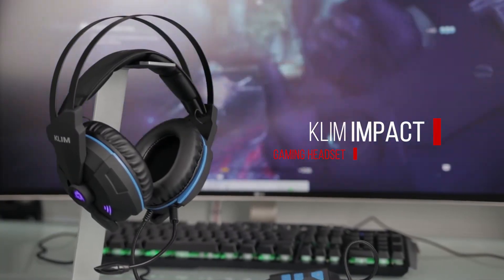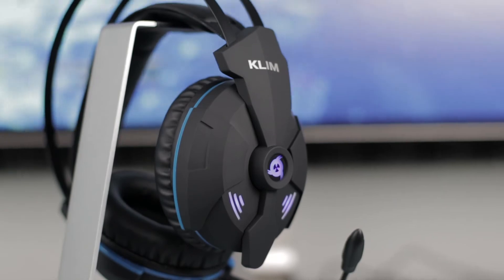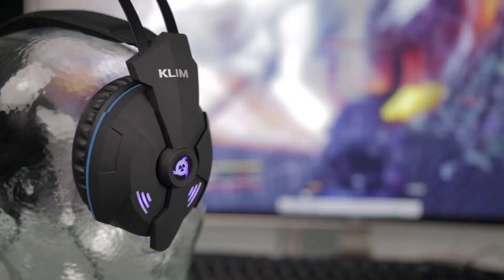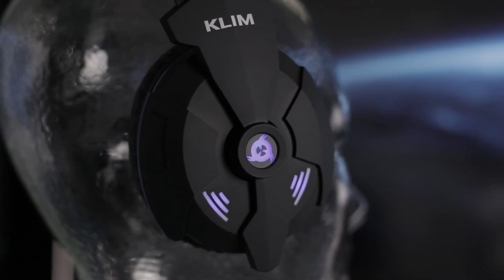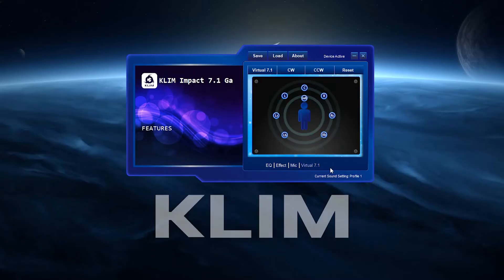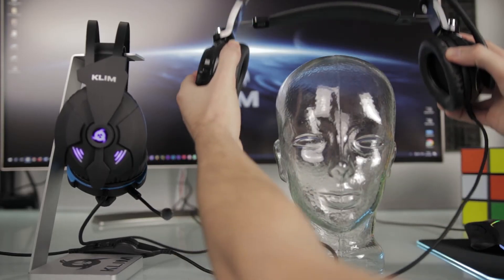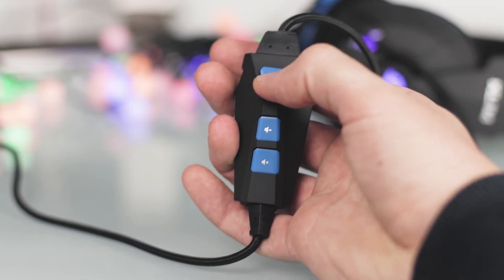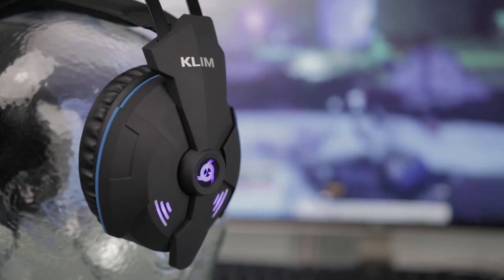KLIM Impact - The 7.1 surround sound heaphones that can't be beaten on price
The Amazon links to purchase the product:

★★  KLIM Impact ★★

✅ TOTAL IMMERSION: KLIM Impact gives you an immersive 7.1 surround sound. You'll never be surprised by an enemy again! You'll know exactly where shots are coming from, it's perfect for games such as CSGO, H1Z1, PUBG, as well as Overwatch!
✅ HIGH DEFINITION AUDIO. We are honest, the audio quality is below what you would get with a 150 € headset but it's excellent for 40 €. This headset will be a perfect fit for gaming, watching movies or listening to music. The detachable microphone has been studied so that your teammates can hear you perfectly. You can also download the KLIM driver to customize your audio experience.
✅ BUILT TO LAST + WARRANTY + CLIENT SUPPORT. We strive to design electronic devices with superior quality components that last. If you encounter any issue, you will be covered by our 2 years warranty. If you don't like the product when you receive it, Amazon allows you to return it within 30 days without fees in order to claim a full refund. You can buy this product at no risk. We are a European team.
✅ BEST CHOICE BELOW 30 €. We had small budgets in mind when designing this headset. For 30 € you benefit from the 7.1 technology, a very good audio quality, an excellent detachable microphone, a 2 years warranty, an English speaking customer service, a driver and a free delivery.
✅ EXCELLENT FIT. We advise you, the KLIM impact is designed for those that prefer a headset that is tightly anchored to your head. If you're looking for a looser device, we recommend the KLIM Puma or KLIM Mantis. This will allow a perfect isolation from external noise and a complete immersion within your game. It is extremely light, weighing only 420g, below the average for gaming headsets.

✅ BONUS : Receive a free copy of the eBook: "7 tips to keep your computer alive longer and maximise its performance" by email after your purchase.